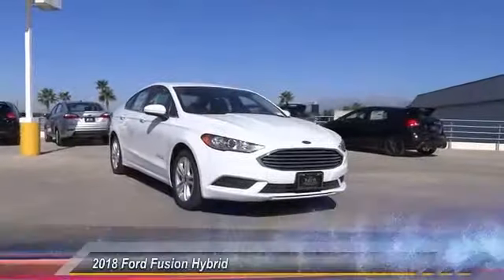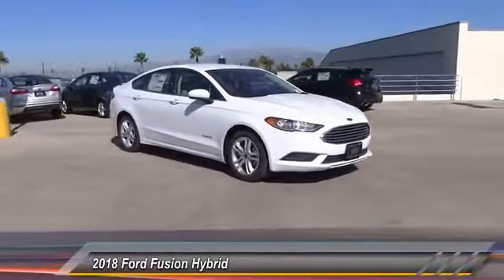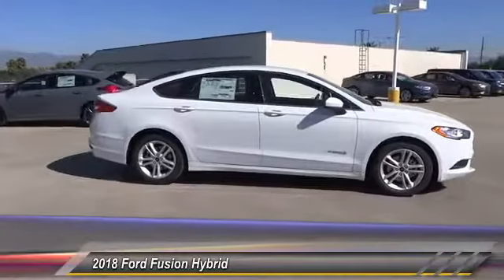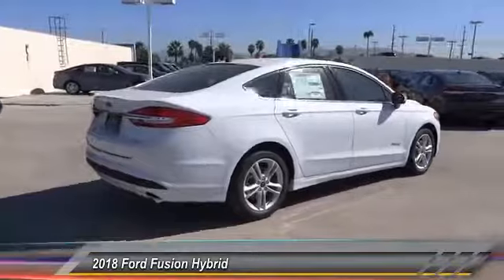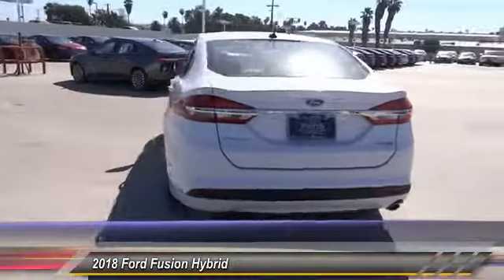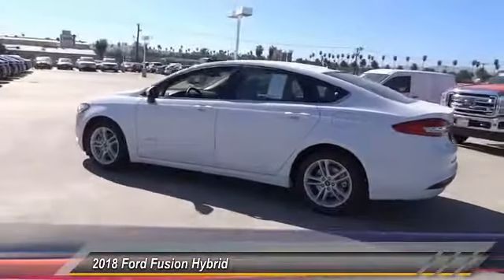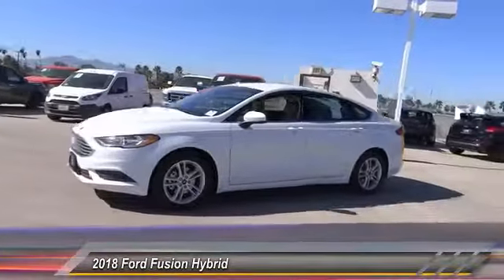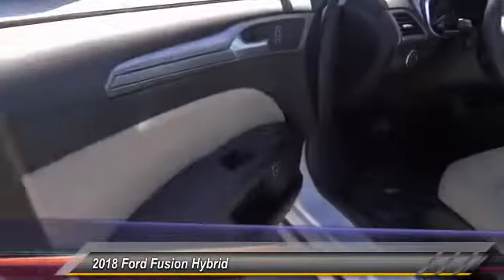2018 Ford Fusion Hybrid RIVERSIDE,TEMECULA,SAN BERNARDINO,MORENO VALLEY,FONTANA 80057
2018 Ford Fusion Hybrid S FWD

Fritts Ford
8000 Auto Drive

FRITTS FORD, PROUDLY SERVING RIVERSIDE, TEMECULA, SAN BERNARDINO, MORENO VALLEY, FONTANA, AND SURROUNDING CALIFORNIA LOCATIONS. THIS OXFORD WHITE 2018 Ford FUSION HYBRID IS EQUIPPED WITH A ENGINE; 2.0L IVCT ATKINSON CYCLE I-4 HYBRID, AUTOMATIC TRANSMISSION, AND RECEIVES AN ESTIMATED 43 City/41 Hwy MPG. 2018 Ford FUSION HYBRID S FWD Stock #: 80057 | VIN: 3FA6P0UU9JR125315 | 2018 Ford Fusion Hybrid S FWD Fritts Ford